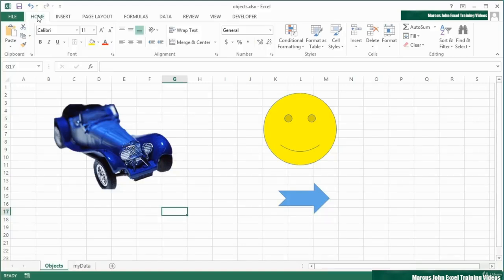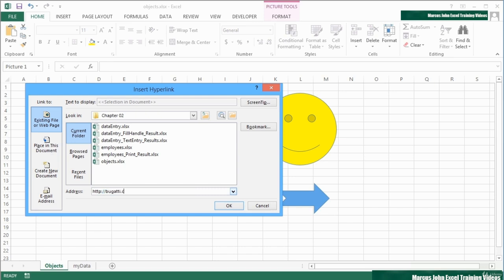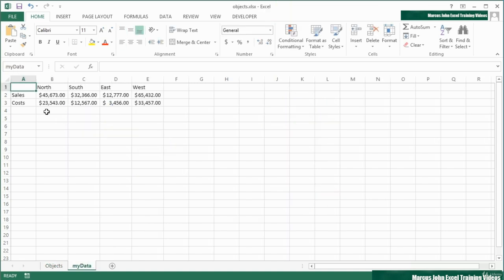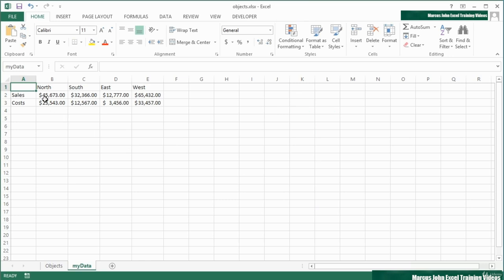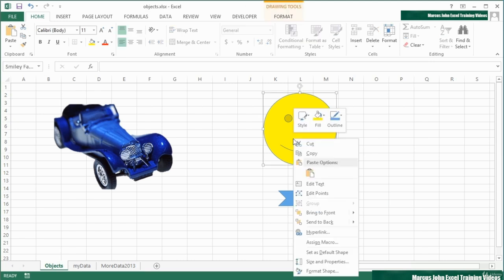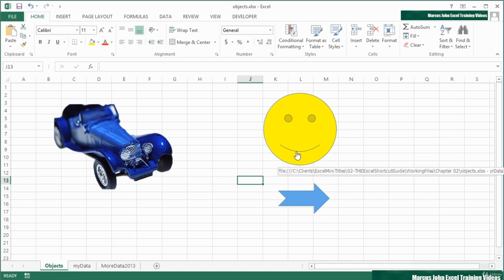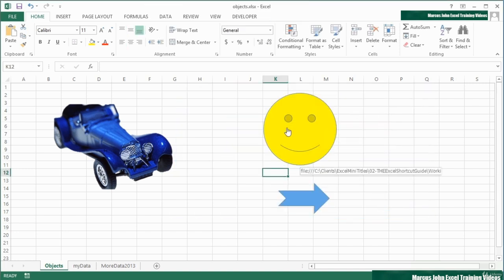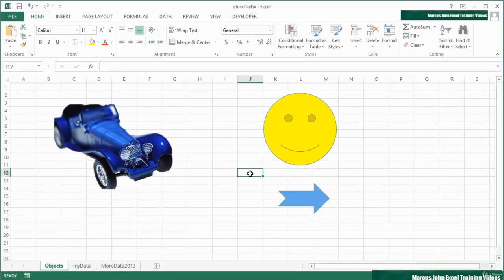5. Adding Hyperlinks To Excel Objects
Adding Hyperlinks To Excel Objects